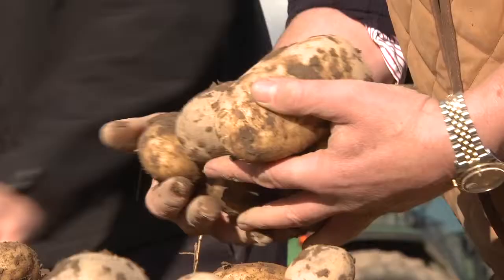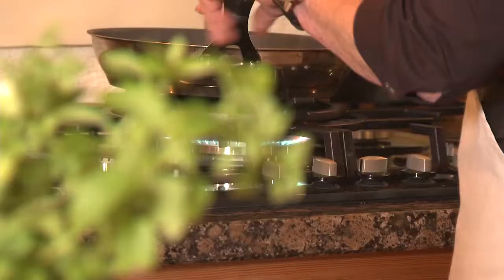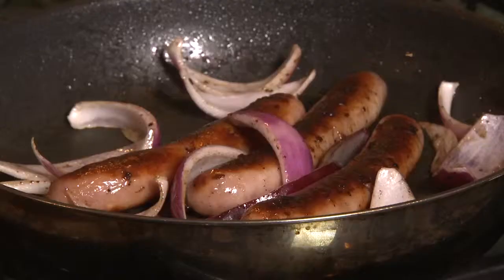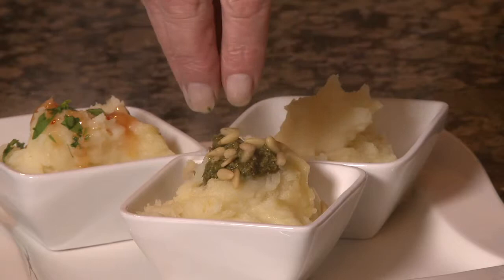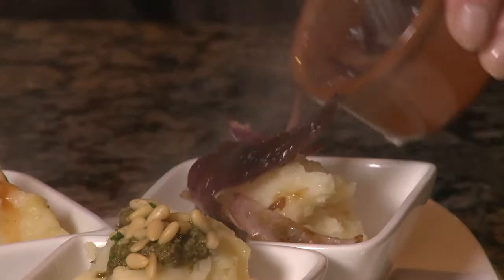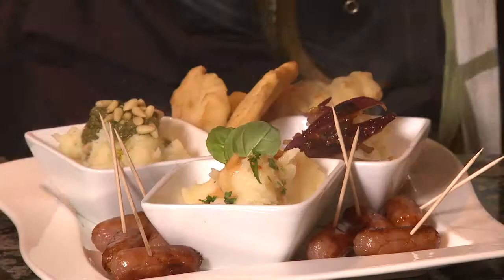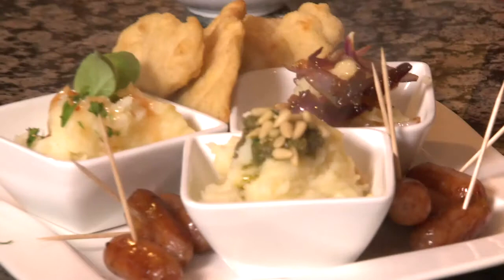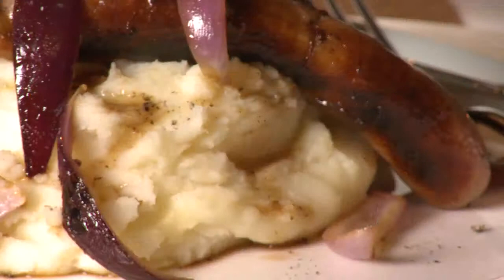20 Minute Supper with Mash Direct - Bangers and Mash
We take you from field to fork with a fast and nutritious bangers and mash.  We have teamed up with Ireland's Good Food Ambassador, Jenny Bristow to put together a convenient meal using Mash Direct mashed potato, champ and chilli baby bakes.